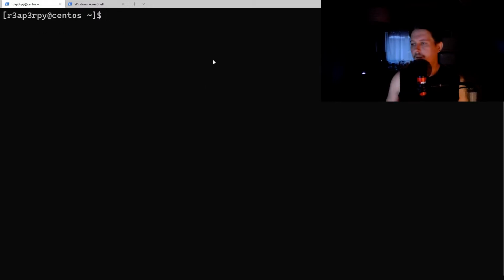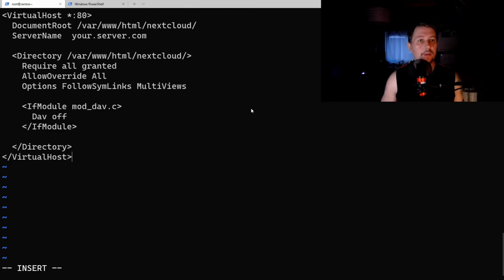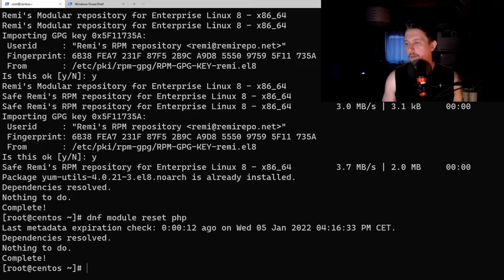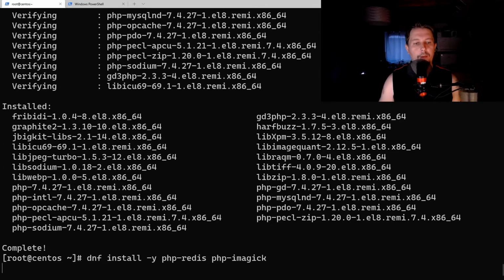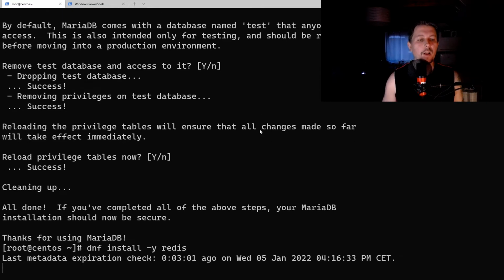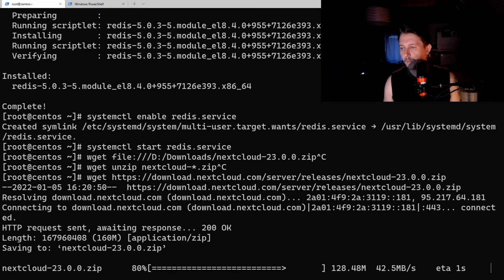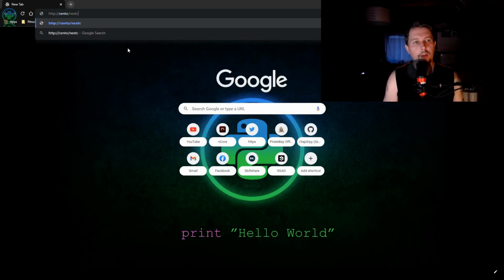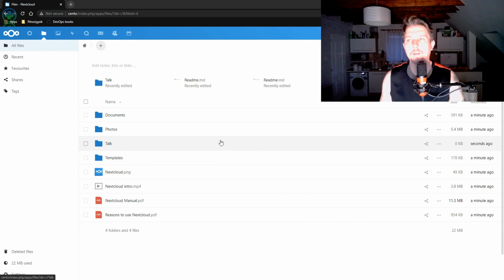Nextcloud - Introduction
Checkout my guide for nextcloud, it is a self-hosted cloud service which is easy to install and configure. I use a CentOS machine to do so.